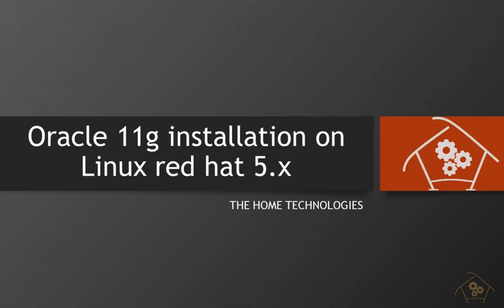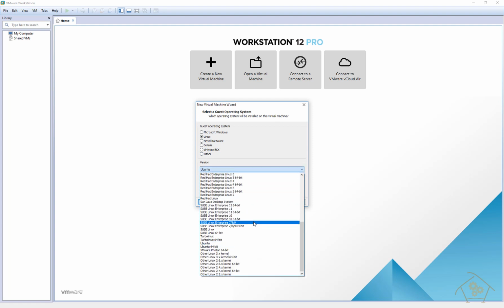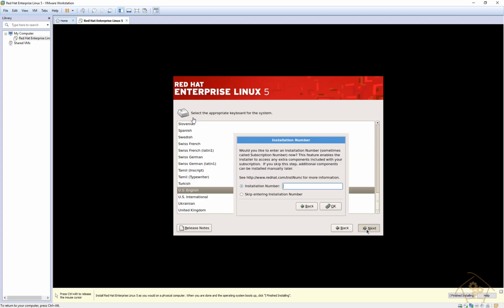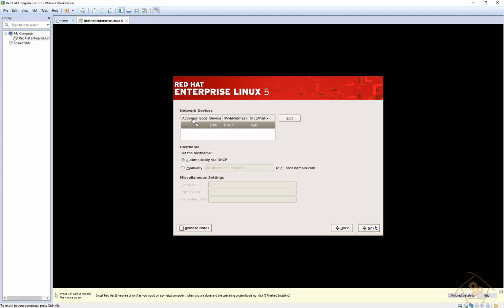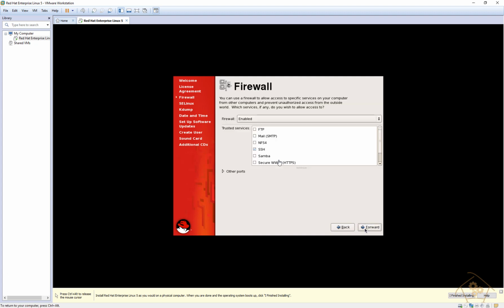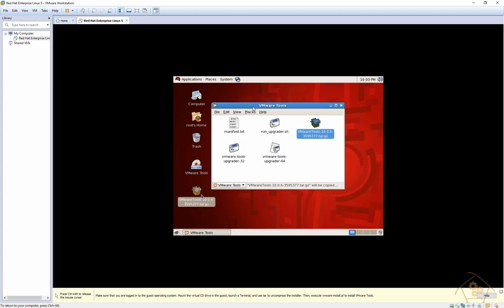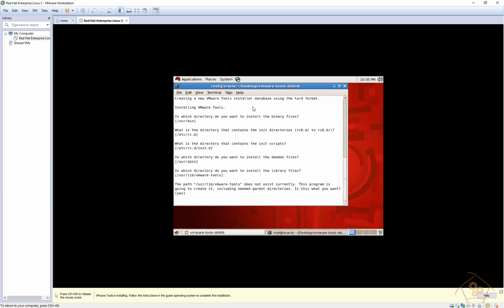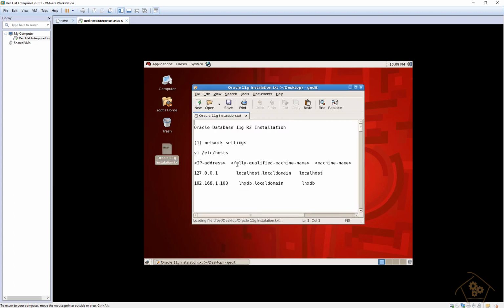Oracle 11g RedHat Installation Part 1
In this video we have installed Red Hat Linux 5.x in virtual Machine for oracle 11g. you can download prerequisites from these links.